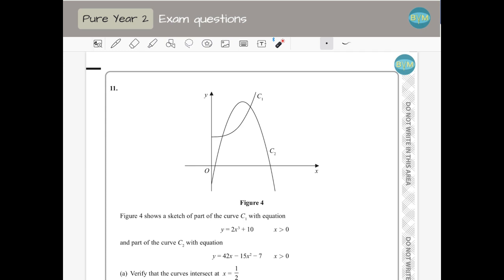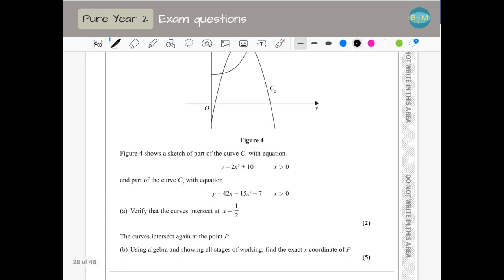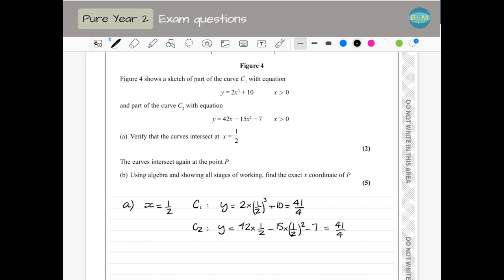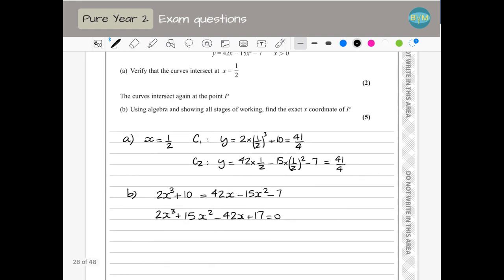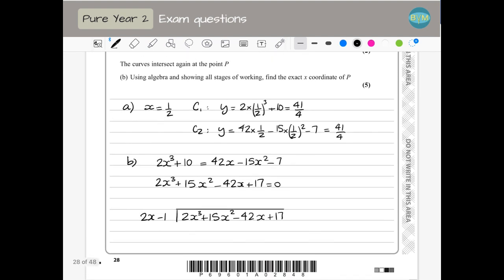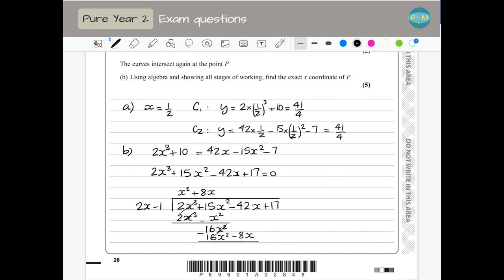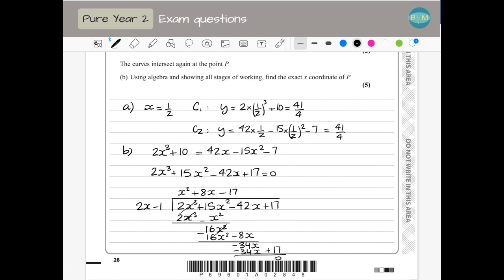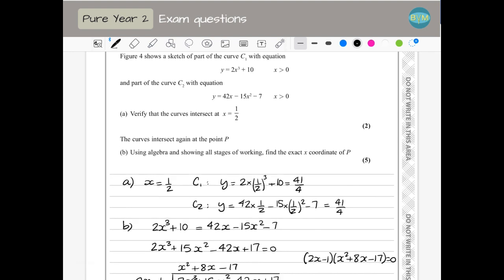A Level maths June 2022 Question 11 Paper 1 edexcel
Factor theorem. Algebraic methods